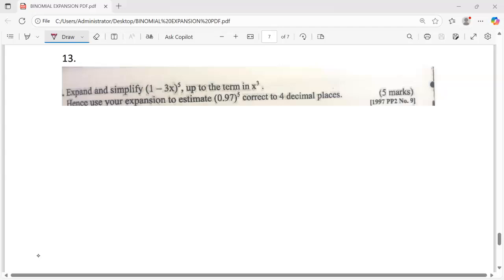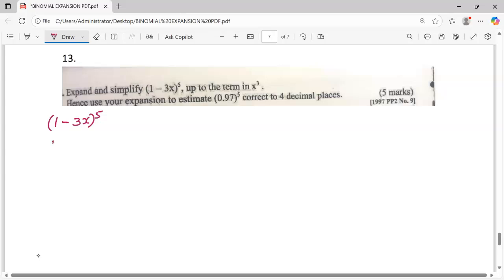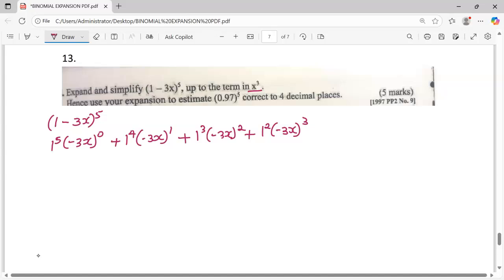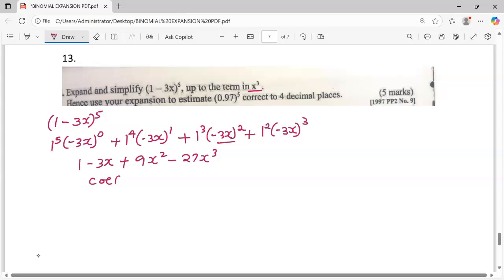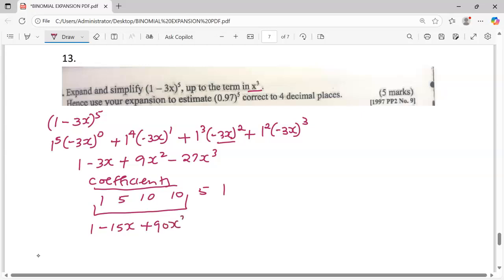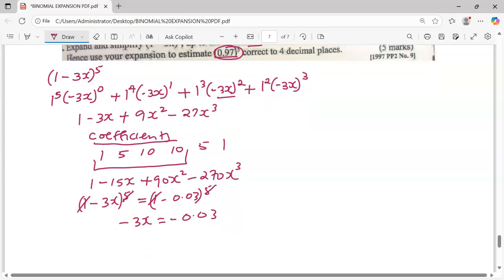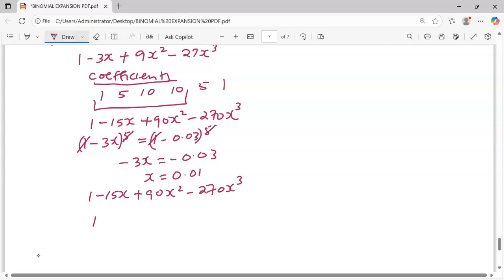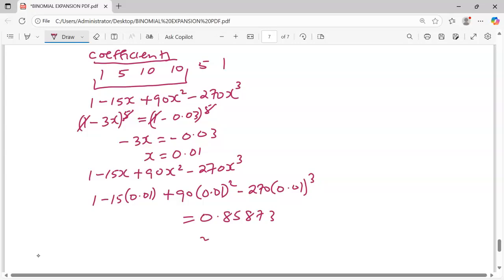Binomial Expansion K c s e 1997 pp2 Mathematics. Q 9